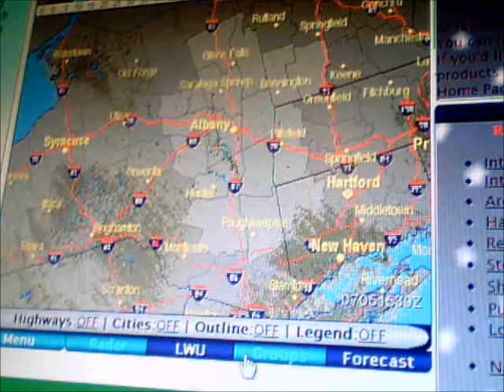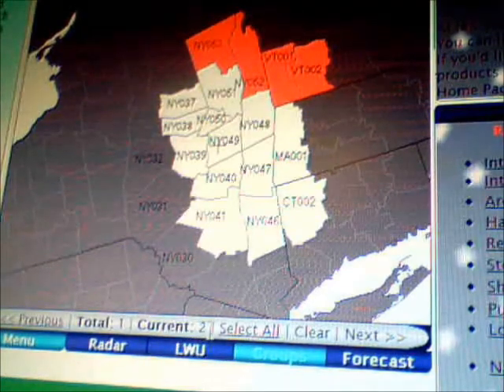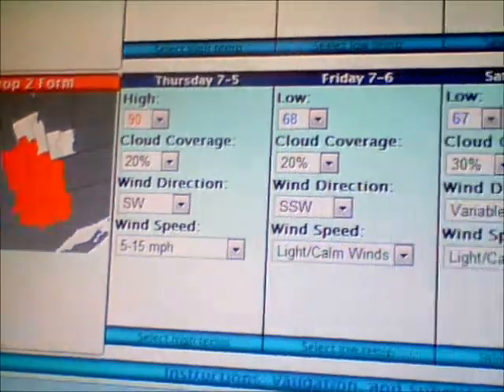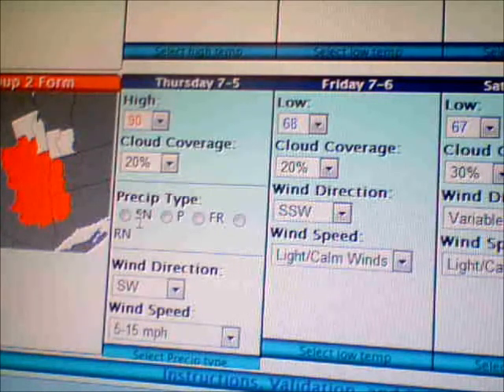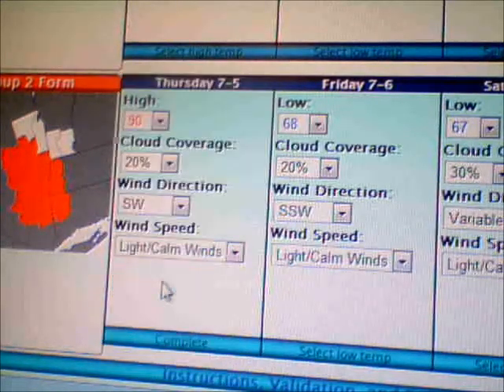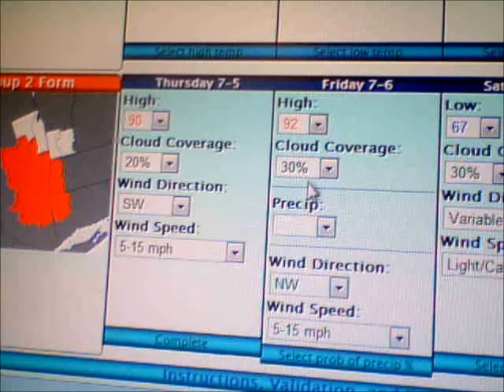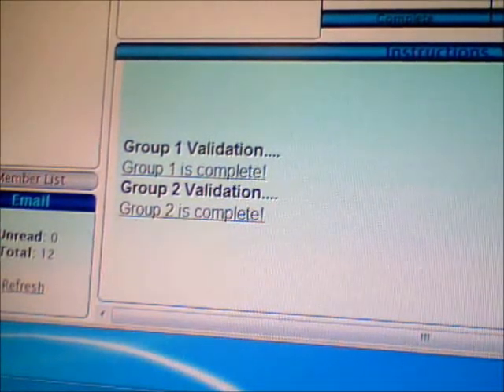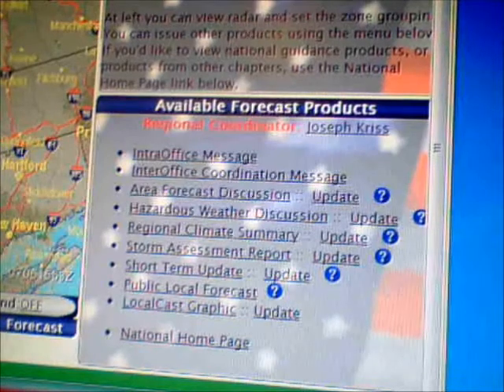usawxforecast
Tutorial on use of the PLF system in Forecastlab